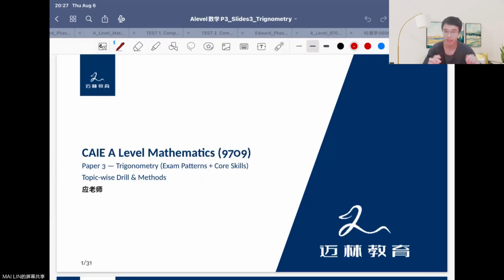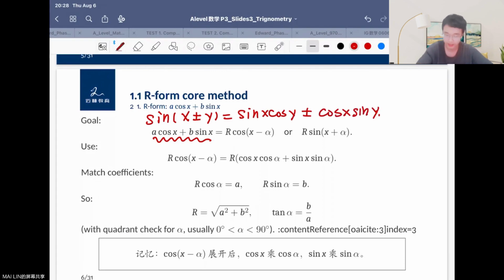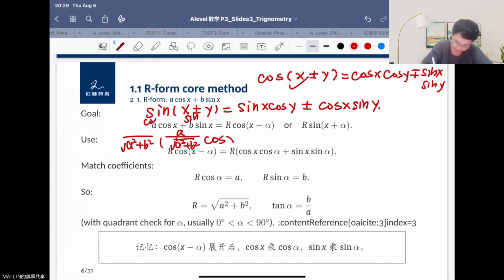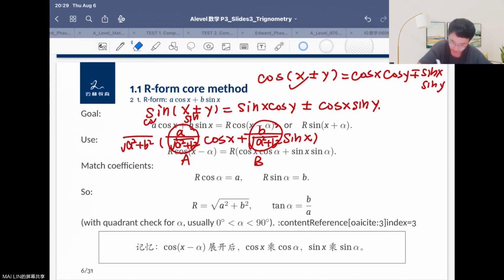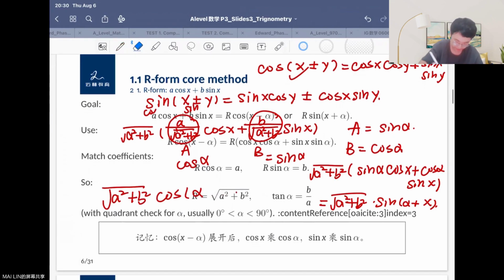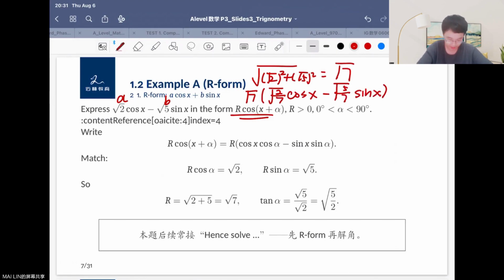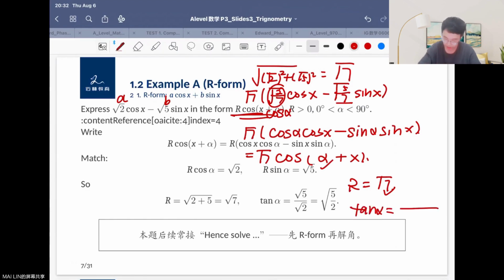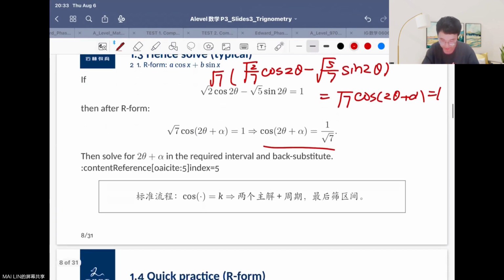A-Level AS Maths P3 | R-Form for asinx+bcosx Explained | From Zero to A★ with Mai Lin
In this lesson, we explore one of the most useful techniques in advanced trigonometry — expressing

asinx+bcosx

in R-form.

The R-form method, sometimes called the Auxiliary Angle Method, allows us to combine a sine term and a cosine term into a single trigonometric expression such as:

Rsin(x+α)

orOnce an expression has been converted into R-form, students can solve equations more efficiently, determine maximum and minimum values, find ranges, and analyse trigonometric graphs.

Many students can memorise the formulas for R and α, but struggle to decide whether the angle should be added or subtracted, or whether the expression should be written using sine or cosine form.

This lesson explains the method systematically so that you understand where the formulas come from and how to use them correctly in A-Level examination questions.

What R-form means
Why asinx+bcosx can be rewritten as one trigonometric function
Understanding the Auxiliary Angle Method
Expanding Rsin(x+α)
Expanding Rsin(x−α)
Comparing coefficients
Finding the value of R
Finding the auxiliary angle α
Choosing the correct quadrant for α
Writing expressions in sine R-form
Writing expressions in cosine R-form
Checking an R-form answer
Using R-form to find maximum and minimum values
Using R-form to determine the range of a function
Preparing for trigonometric equation questions
Common A-Level P3 examination mistakes

Suppose we want to write:

asinx+bcosx

in the form:

Rsin(x+α)

Expand:

Rsin(x+α)=Rsinxcosα+Rcosxsinα

Compare coefficients:

Rcosα=a

and

Rsinα=b

Therefore:

R=
a
2
+b
2

and

tanα=
a
b

But do not automatically assume the calculator value of tan
−1
(b/a) gives the correct final angle.

Always check the signs of a and b and determine the correct quadrant.

The key idea is:

Expand → Compare coefficients → Find R → Find α → Check signs.

R-form is one of the most powerful techniques in A-Level Mathematics P3 Trigonometry because it connects directly with:

Trigonometric Identities
Compound Angle Formulae
Trigonometric Equations
Maximum and Minimum Values
Range of Trigonometric Functions
Graph Transformations
Mathematical Modelling
Differentiation and Optimisation

Without R-form, some trigonometric equations and optimisation problems can become unnecessarily complicated.

Once the expression is converted into a single sine or cosine function, many questions become much easier.

Mailin Education provides a continuously expanding learning platform for students studying international curricula and regional local curricula.

On the website, students can explore:

Self-developed materials for IGCSE, A-Level, IB, AP, and regional local curricula
Original textbooks and structured course materials
Topic-by-topic learning notes
Targeted practice exercises
Classified past-paper questions organised by topic
Continuously updated resources across multiple subjects and curricula

Our complete learning pathway supports students through:

Understanding Concepts → Practising Skills → Applying Exam Techniques → Achieving A★ Results

Whether you are learning a topic for the first time, reviewing difficult concepts, or preparing for your final examinations, Mailin Education provides a systematic pathway from foundation knowledge to advanced examination performance.

Visit mailinedu.com to explore more self-developed textbooks, exercises, classified past papers, complete past papers, free learning resources, and examination revision systems.

✅ Private Candidates

✅ Students Studying Pure Mathematics 3

✅ Students Revising Advanced Trigonometry

✅ Students Preparing for A-Level Examinations

📖 More Resources

🔖 Tags / Hashtags